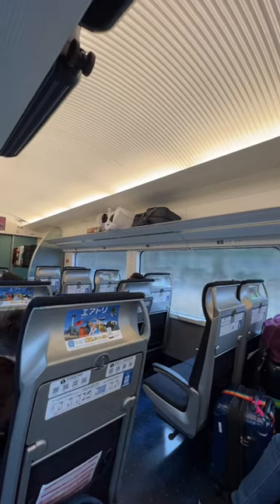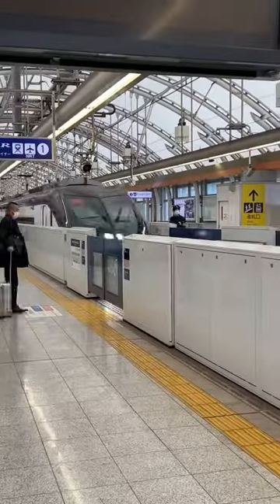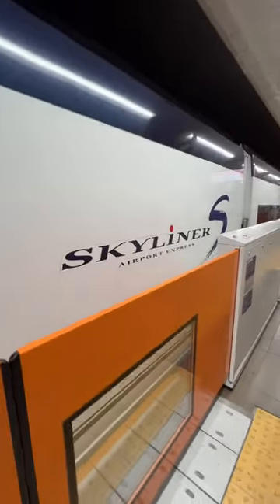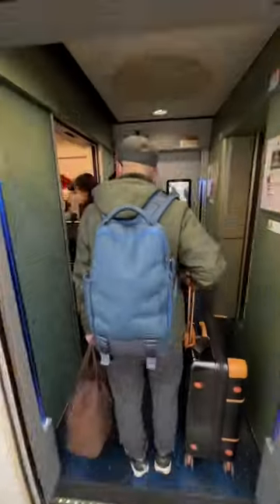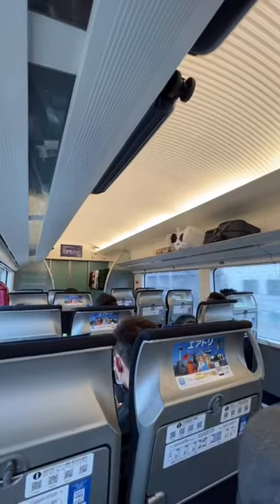Best Way to get to Narita Airport?